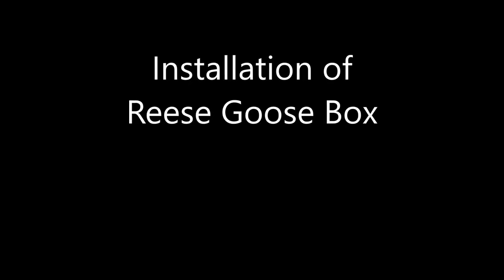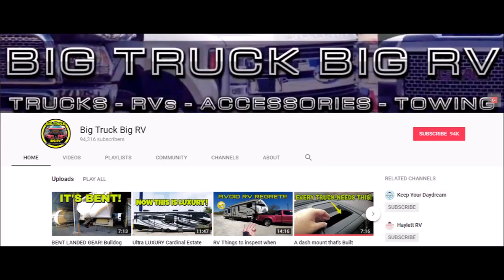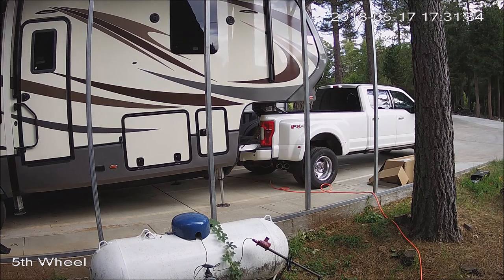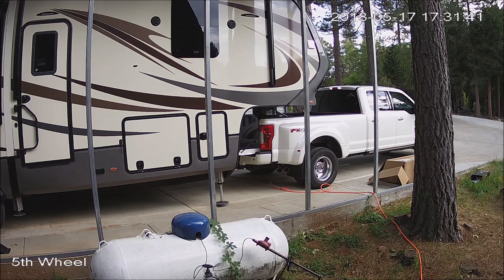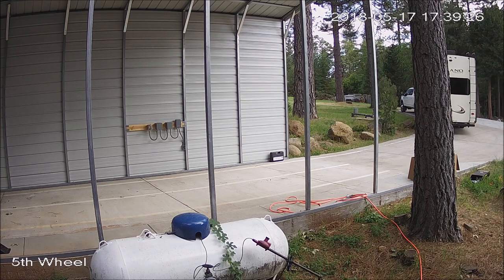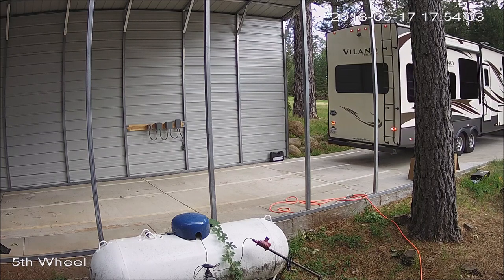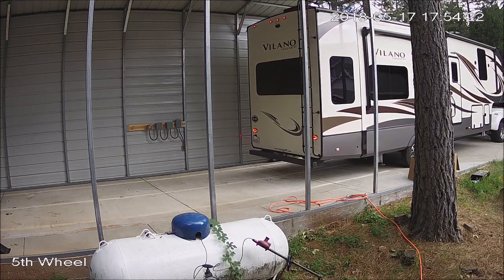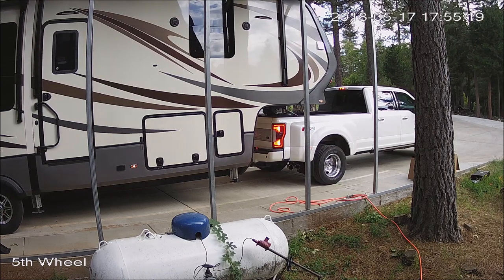Reese Goose Box installed on Vanleigh Vilano 325RL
This is a short video on my installation of a Reese Goose Box on my Vanleigh Vilano 325RL.